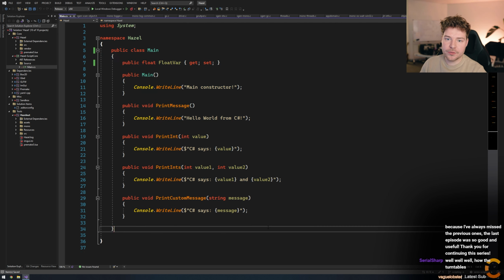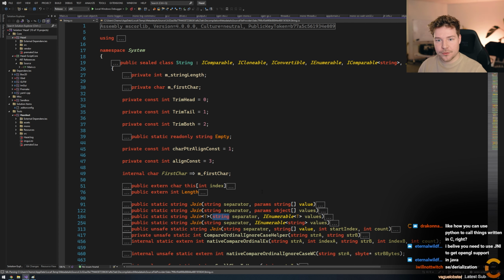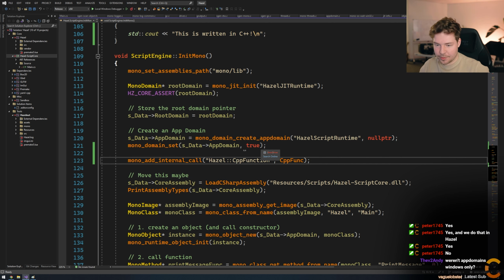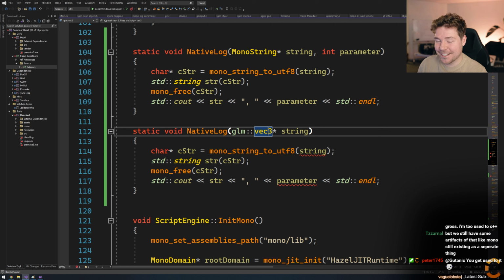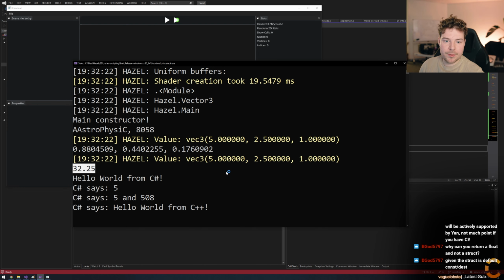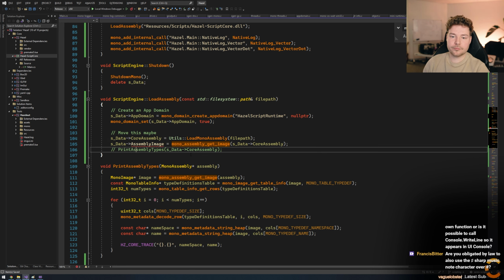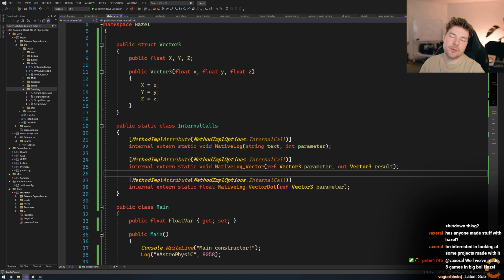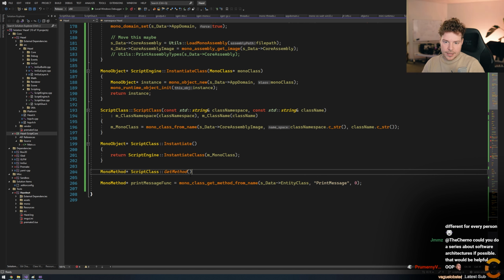Calling C++ from C# // Game Engine series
CHAPTERS